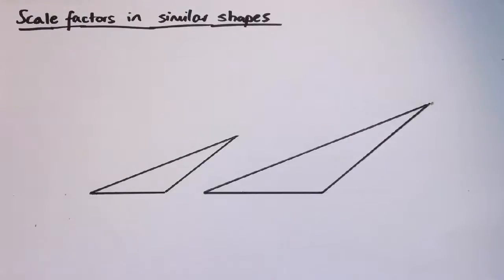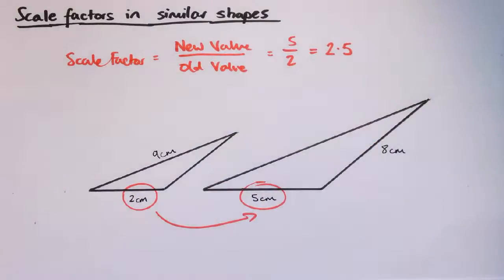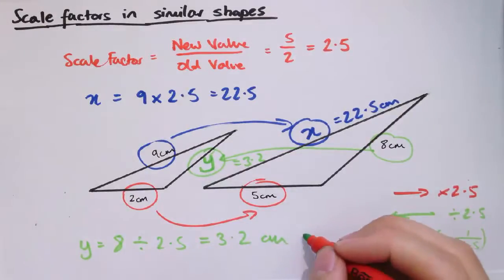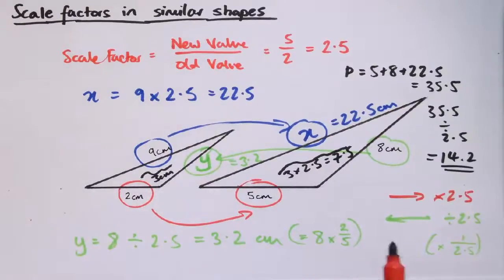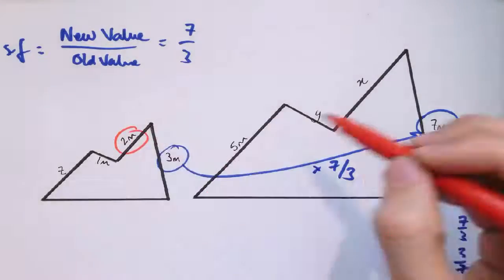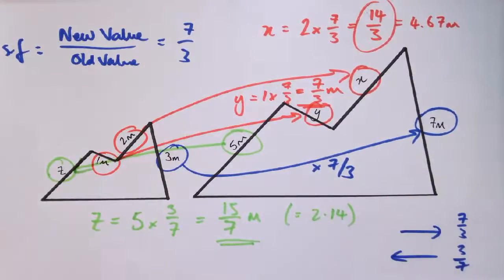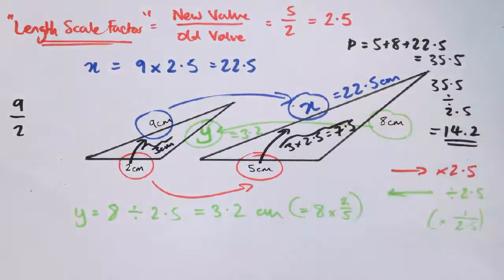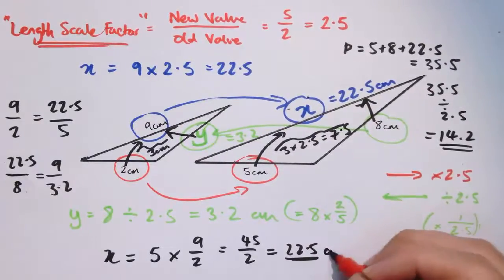Scale factors in similar shapes GCSE IGCSE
Using scale factors to find missing lengths in similar shapes.